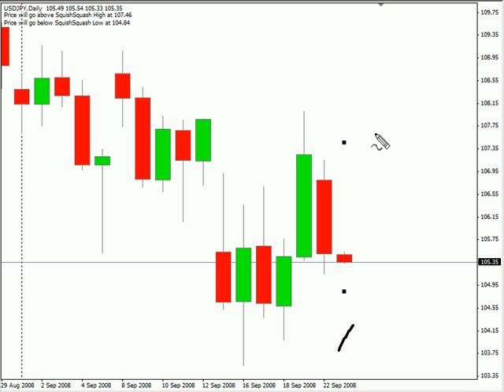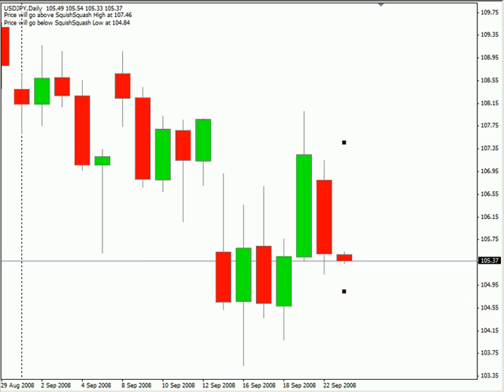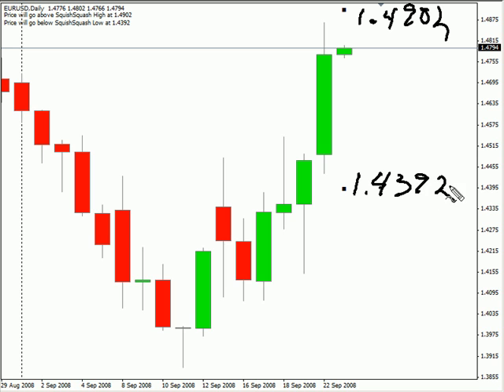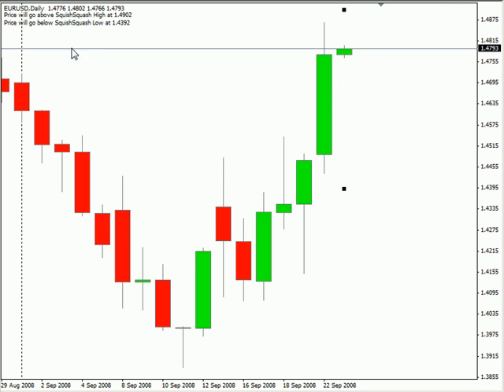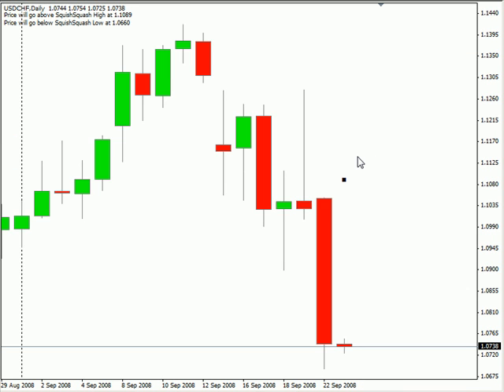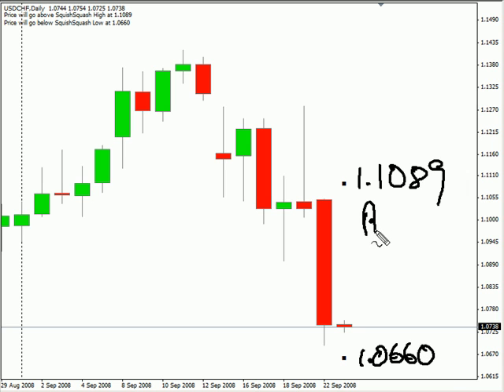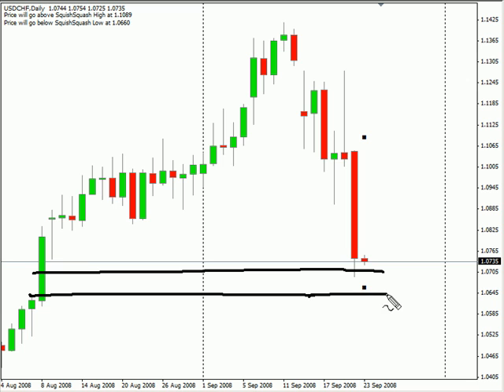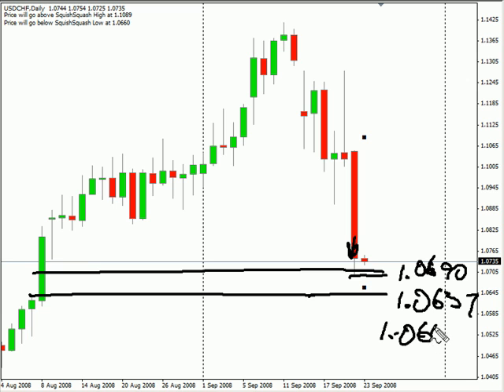Three New Trades...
There are three new trades. One in the EUR/USD and two in the USD/CHF. Take a look...